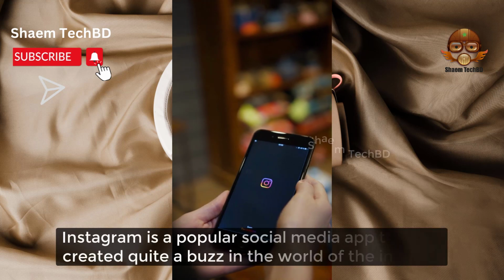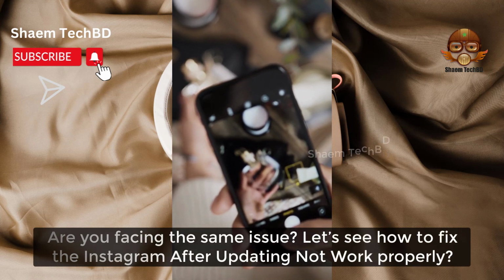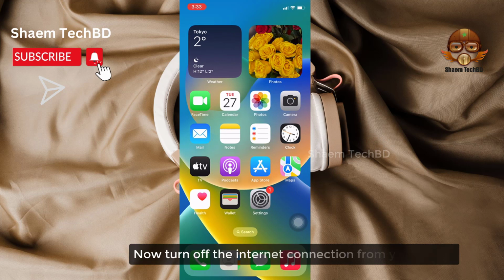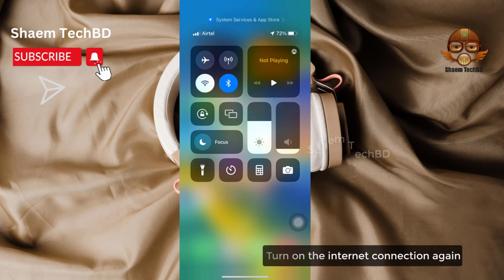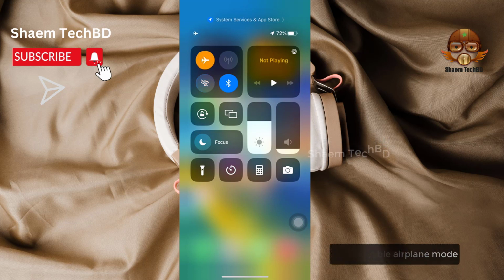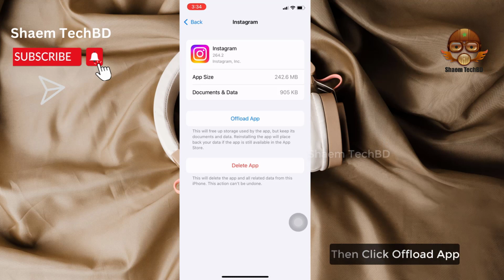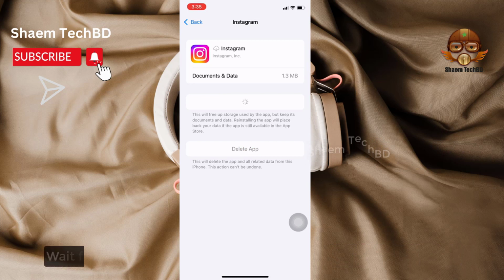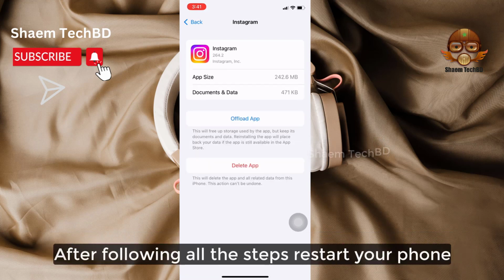How to Fix After Updating Instagram Not Working ios ( After New Updates 2023 )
How to Fix Instagram Not Showing Vanish Mode ios ( After New Updates 2023 ) How to Solve After Updating not working in instagram iPhone & iPad

When Unsend Message  Instagram Not Working, it's usually not because of something you've done. You may even get notifications that people you follow are posting stories, so clearly stories are working for someone.Although software is hard-coded to behave a specific way, every single time, there are different factors that could lead to said software not performing properly. And when you rely on a piece of tech to behave the way it's intended to every single time you interact with it, it can get really, really frustrating whenever it seemingly craps out on you.

 Your Quary-
1.How to Fix Instagram Not Working After Updating
2.How to Fix Instagram Unsend Message  Not Showing Up
3.How to Fix Instagram Not Working to Follow
4.How to Fix Story Highlights Instagram Not Working
5.How to Fix Story Archive Instagram Not Working
6.How to Fix Saved Music on Instagram Not Working
7.How to Fix Instagram Message Swipe Reply Not Working
8.How to Fix Search in Conversation Instagram Not Working
9.How to Fix Unsend Message on Instagram Not Working
10.How to Fix Instagram Not Showing Video Call Option
11.How to Fix Instagram Not Showing Views on Reels
12.How to Fix Instagram Not Loading Videos
13.How to Fix Instagram Not Showing Views on Story
14.How to Fix Instagram Not Showing Vanish Mode
15.How to Fix After Updating Instagram Not Working
16.How to Fix Swipe Up Reply Instagram Not Working
17.How to Fix Instagram Not Showing Update Messaging
18.How to Fix Instagram Followers Not Showing Up
19.How to Fix Instagram Chat Not Showing Up
20.How to Fix Vanish Mode on Instagram Not Working
21.How to Fix Posting Story on Instagram Not Working
22.How to Fix Instagram Not Showing Reply Option
23.How to Fix Instagram Not Showing Reactions
24.How to Fix Instagram Not Showing Reels Option in iPhone
25.How to Fix Repost Story Instagram Not Working
26.How to Fix Instagram Quick Reply Not Working
27.Why my filters in instagram not working
28.why activity status instagram not working
29.How to Fix Instagram Not Showing New Emojis
30.How to Fix Follow and invite friends instagram not working
31.How to Fix Instagram Not Working Full Screen
32.How to Fix Instagram Not Working Couldn't Refresh Feed
33.How to Fix Instagram Not Working Chat
34.How to Fix Instagram Not Working Close App
35.How to Fix Instagram Not Working No Internet Connection
36.How to Fix Instagram Homepage Not Showing
37.instagram story highlights not loading in tamil
38.story highlights instagram not working in tamil
39.instagram story not showing in highlights
40.instagram story highlight problem in tamil
41.how to solve instagram story highlight problem
42.my instagram highlights are not working
43.why did my instagram highlights disappear
44.how to fix instagram story highlight loading problem
45.how to fix saved music on instagram not working
46.how to use instagram reels audio
47.how to use reels audio in story
48.how to add reels audio in story
49.story me reels audio kaise lagaye
50.how to add music to instagram story
51.instagram reels tutorial
52.how to save audio in instagram reels
53.how to add song to instagram story
54.story me reels ka audio kaise lagaye
55.reels video ka audio story me kaise lagaye
56.reels audio on story
57.instagram reels apni story me song kaise dale
58.how to fix saved music on instagram not working
60.why is my saved music on instagram not working